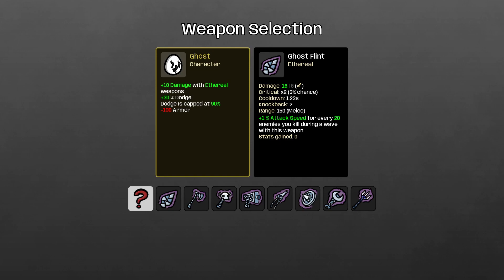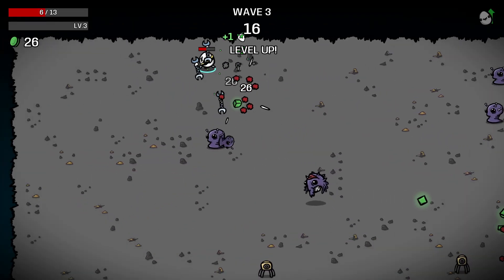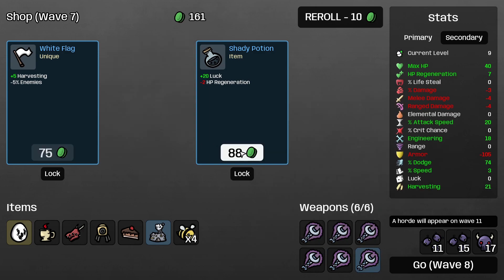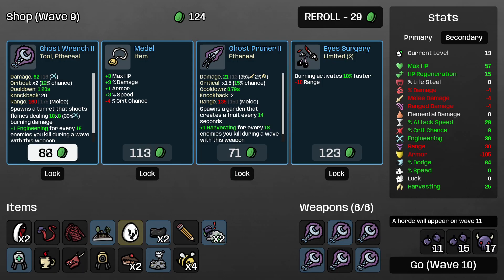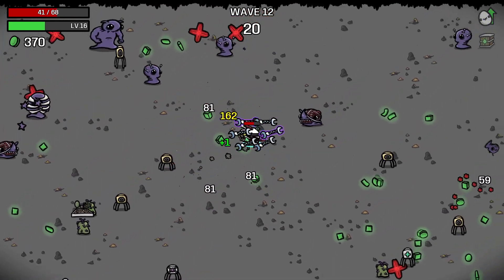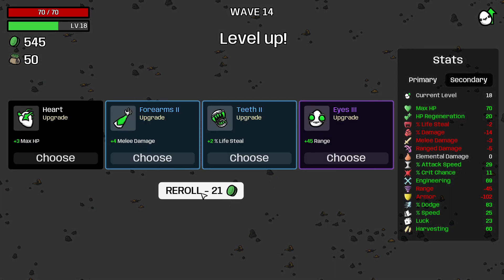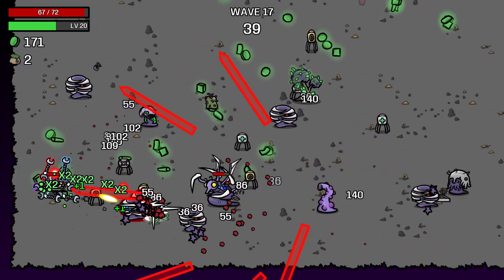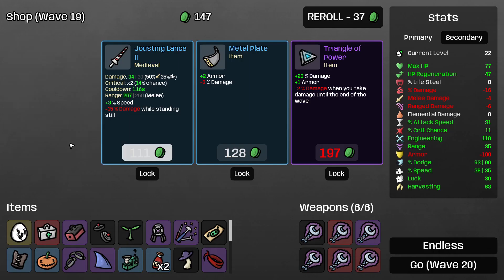Ghost the Best Engineer | 182 | More Ghost Weapons | Modded Brotato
Thank you everyone for supporting Brotato for all these episodes! I really appreciate the good will that all of you have shown the series!

We now see the full release for Brotato! There are 6 new characters added into the game along with multiple new Elites to overcome!

Come join us as we keep pushing through the hoards of alien scum to achieve perfect Brotato-ing!

This is a mod that allows you to combine two characters into one, at a cost. Play as almost any combination of two characters, from Well Rounded combined with Crazy, to Cyborg combined with Mage. Although some combinations may be much more of a challenge than others!

Includes some content unlocks for playing with certain combinations, currently 9 items and 4 weapons, with more to come!

Leave me a comment about the thumbnail, I have no clue why I made it that way but I like it

Brotato is a crazy arena auto battler that has some amazing synergies that almost all favor the player.
You are a Potato (Egg) that wields 6 weapons to murder aliens coming out of thin air. There are a ton of different classes and build to play with through the game. Passive, ranged, melee, and relying on summons to kill. This game has a style that fits for everyone!
Let me know how you guys like this series or mini series. Tips are greatly appreciated.

THE SOCIALS!

First Member: Ian

Absolute Units! (channel members)
Most Excellent Doods:
Cool Doods:
Doods: Allie, Nick, Brandon, Ian